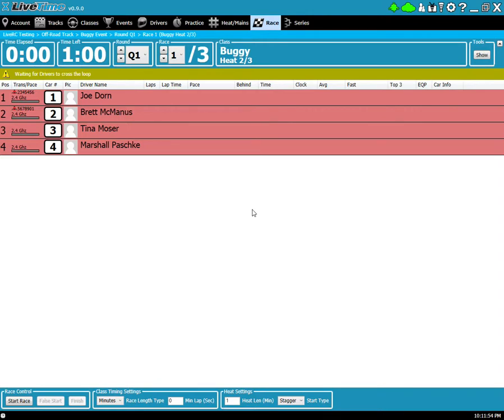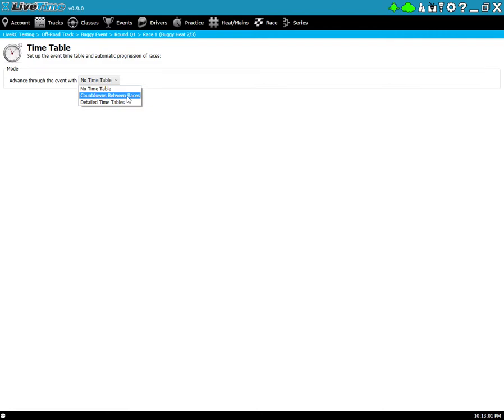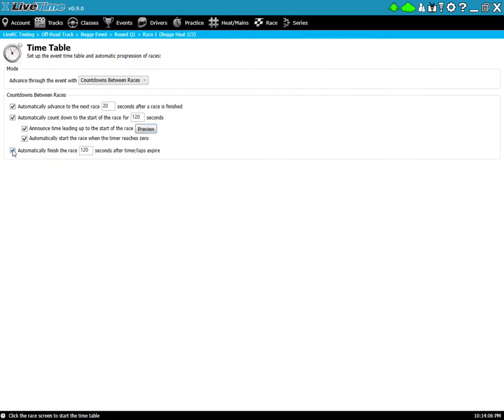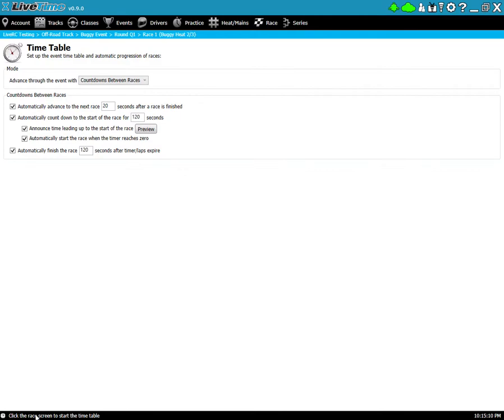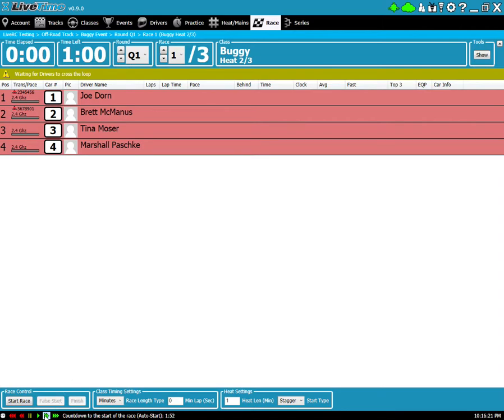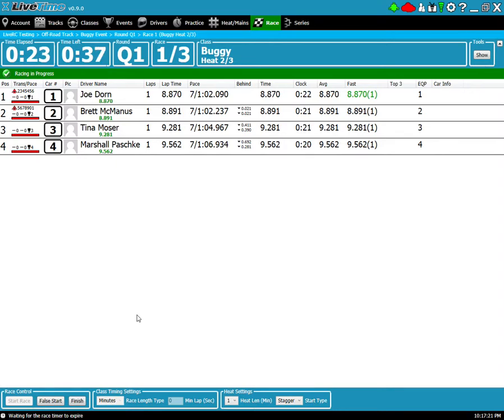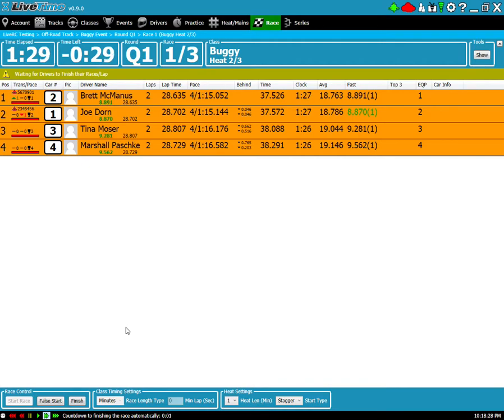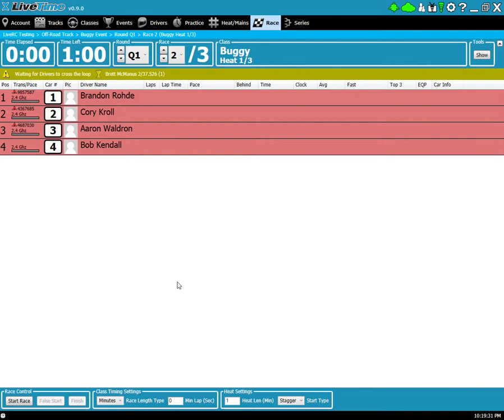Time Table Countdown Between Races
Learn how to set up a time table countdown between races.  Set up announcements to be made leading up to the start of the race, and automate the starting, finishing, and switching of races.